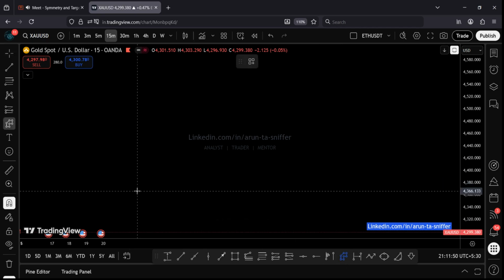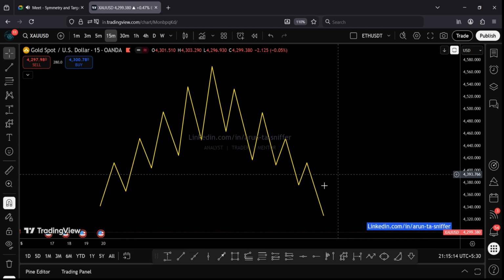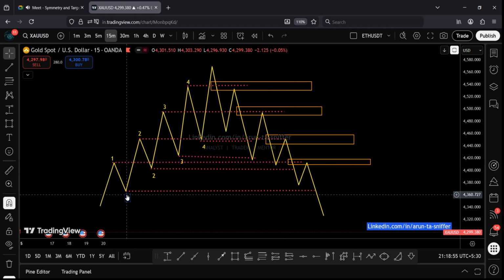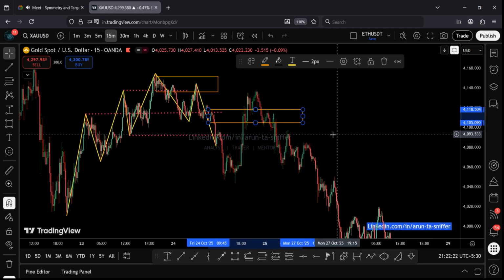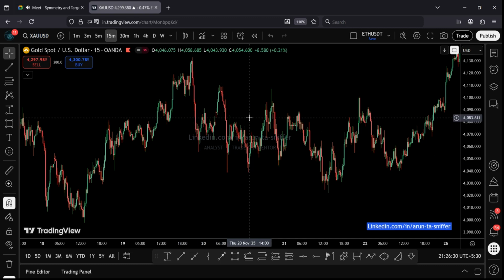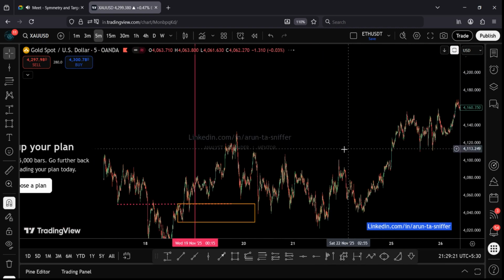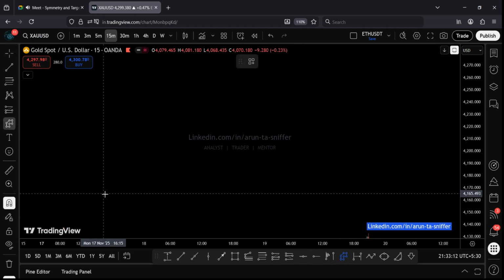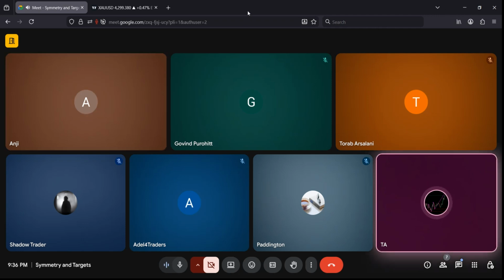Symmetry and Target - Webinar #15